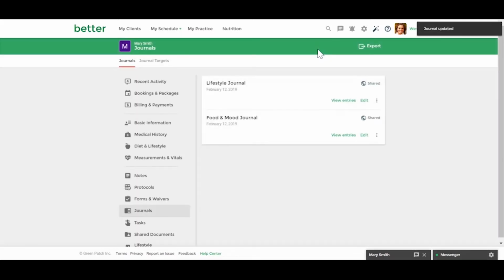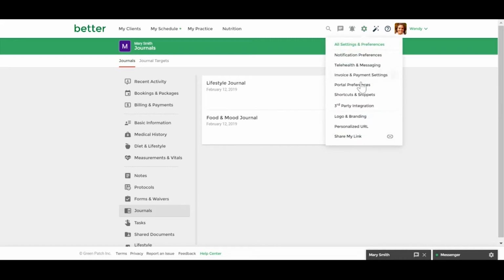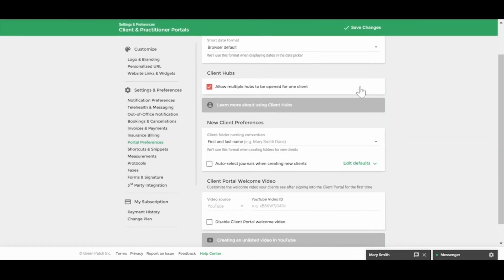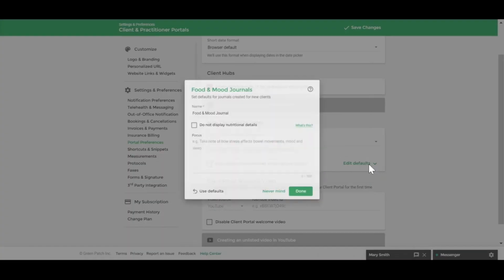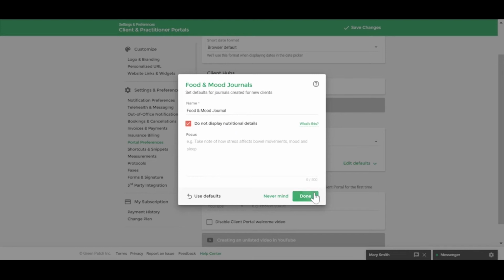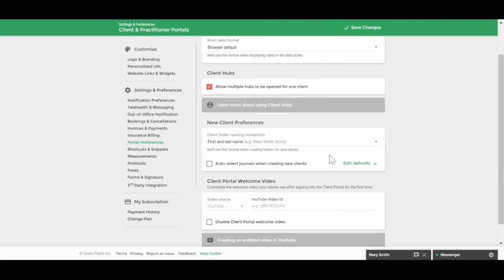How to: Disable Nutrient Details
Tutorial on how to disable nutrient details within the food & mood journal.